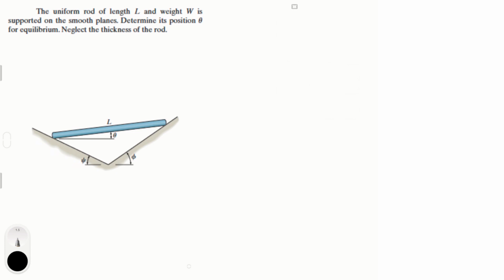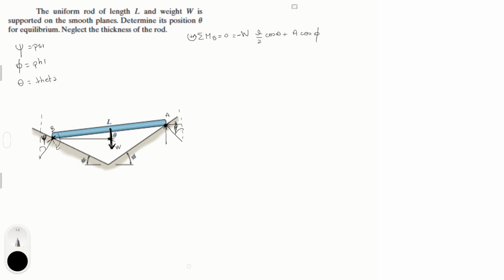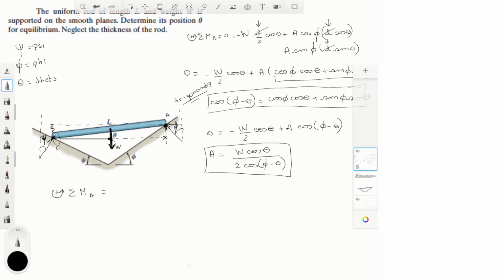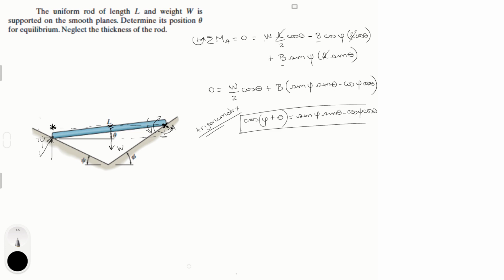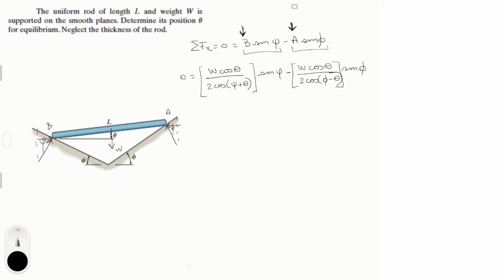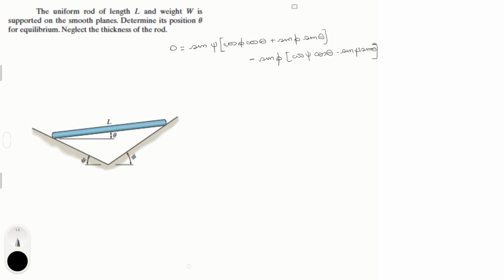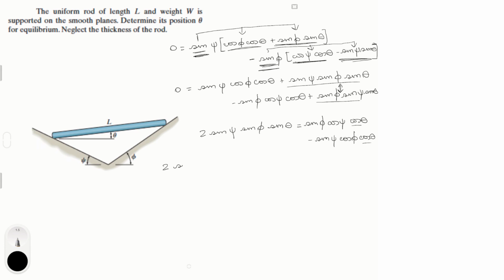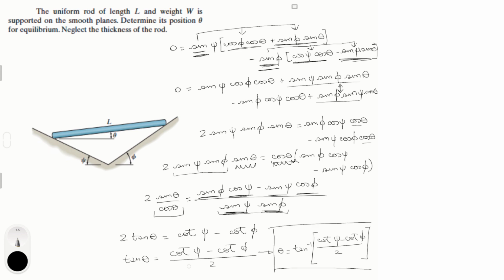Determine its position u for equilibrium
The uniform rod of length L and weight W issupported on the smooth planes. Determine its position ufor equilibrium. Neglect the thickness of the rod.